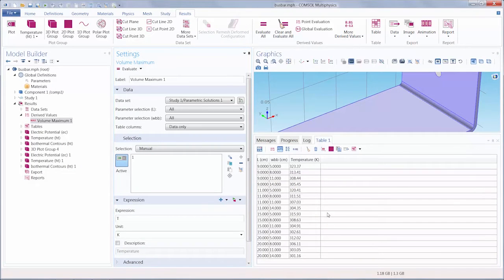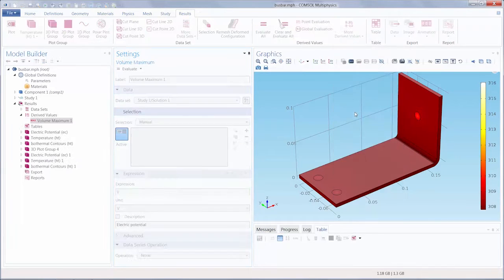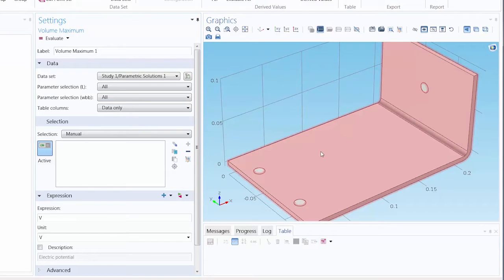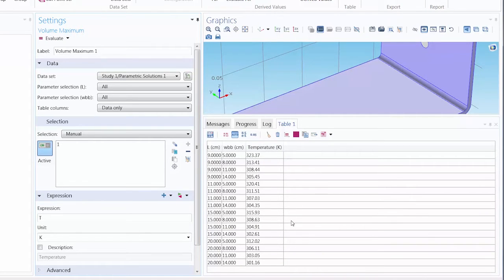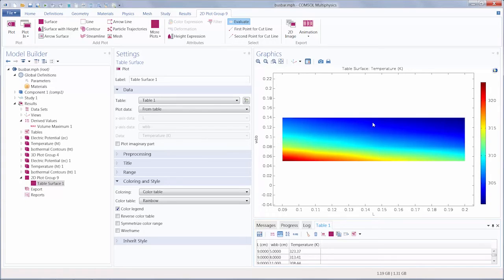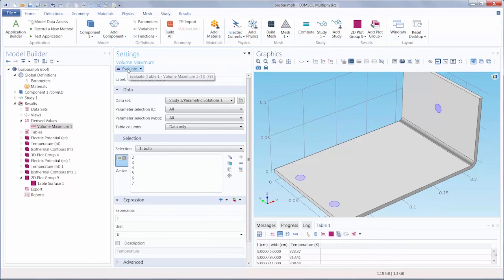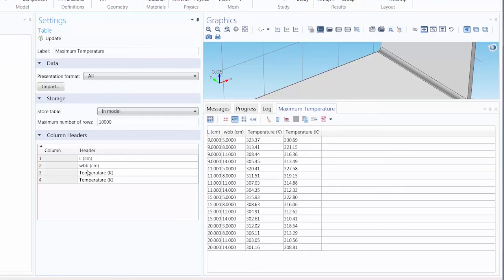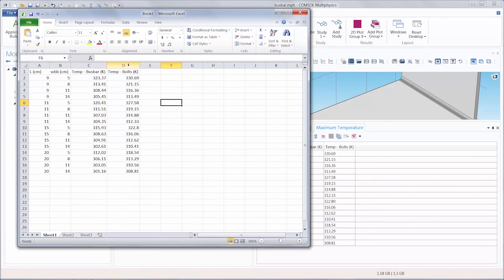How to Postprocess Results with Multiple Parameters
In COMSOL Multiphysics, you can use tables to parse and consolidate the results of your parametric study. In this video, we show you how to create a table from a parametric sweep and view the data in a Table Surface plot. You can also export the data for use in a different program.

The topics in this video are pertinent for anyone using auxiliary and parametric sweeps, function and material sweeps, and time-dependent and frequency domain studies.